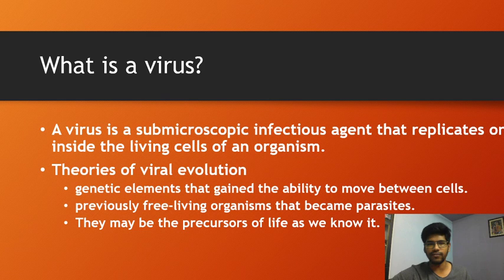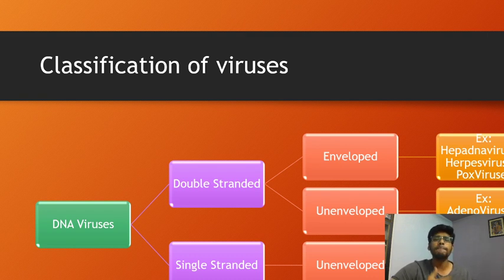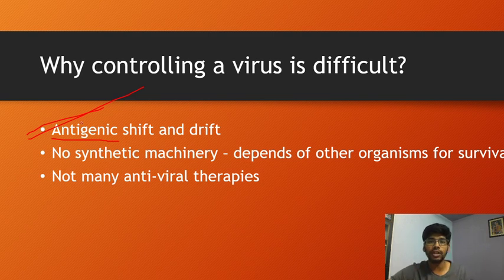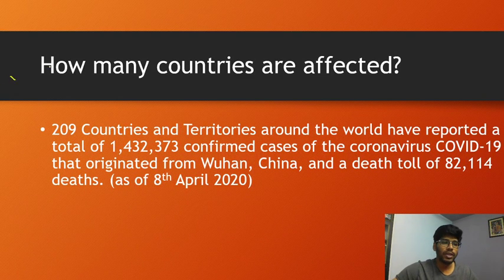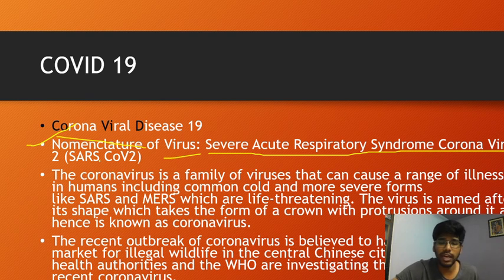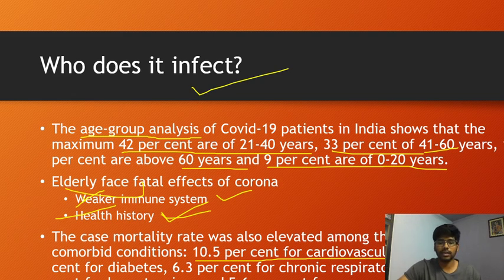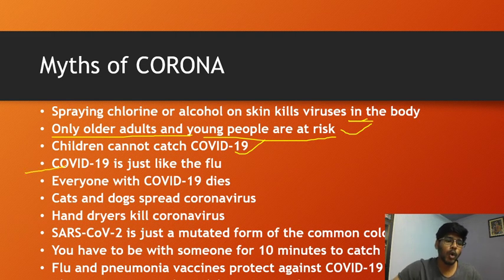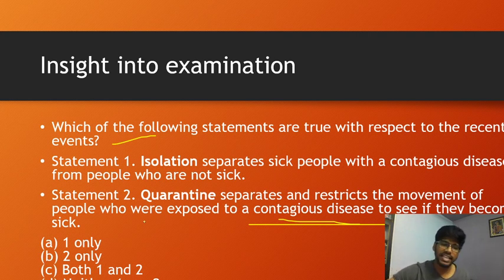All About COVID 19 : UPSC/APPSC/OTHER STATE PSC : ENGLISH : ASHOK MATCHA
All About COVID 19 : This video covers the concepts of viruses, types, their mechanism, about Corona and its myths. This is specifically designed for  UPSC/APPSC/ STATE PSU.

Please so ask the queries in the comments below.